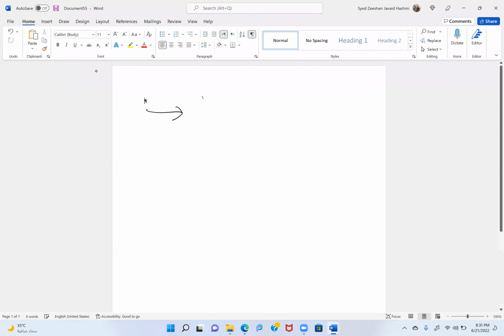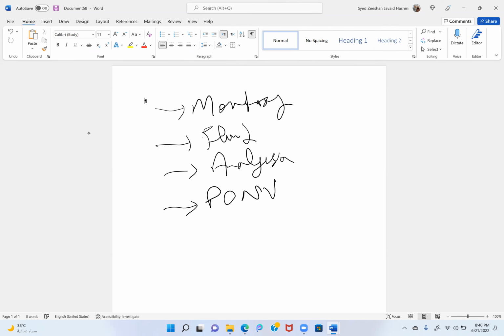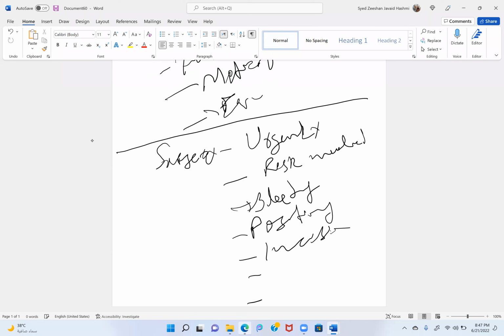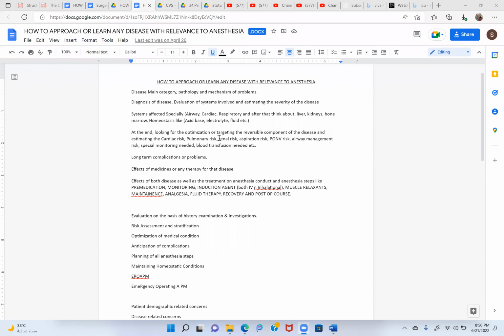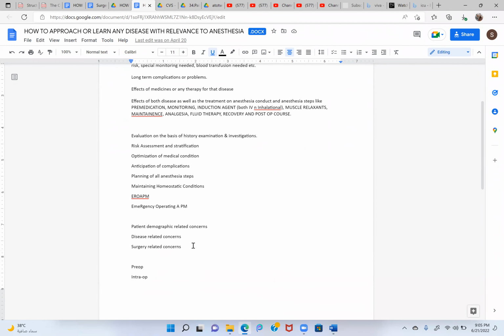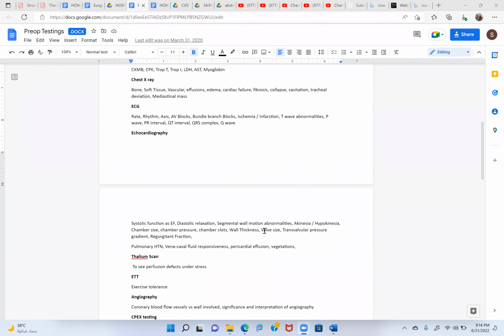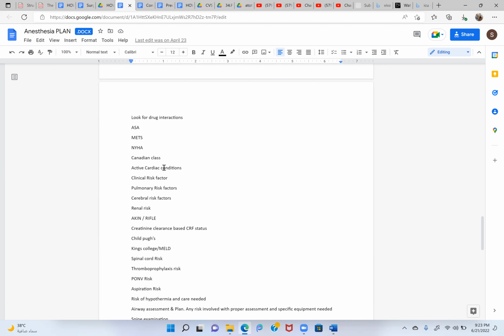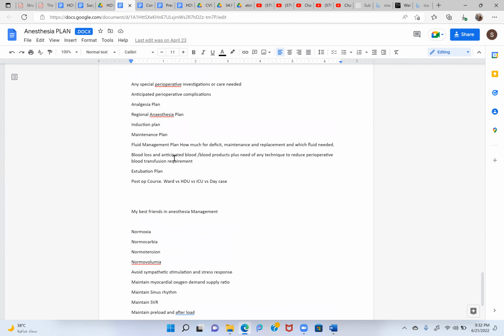How to study